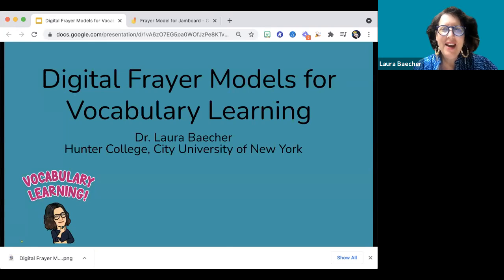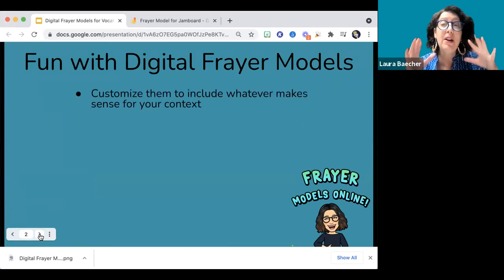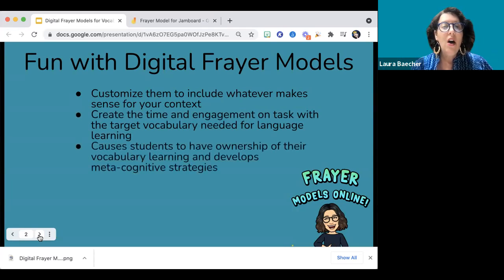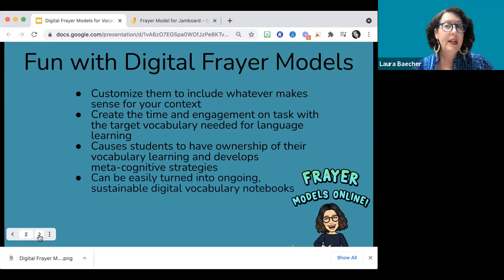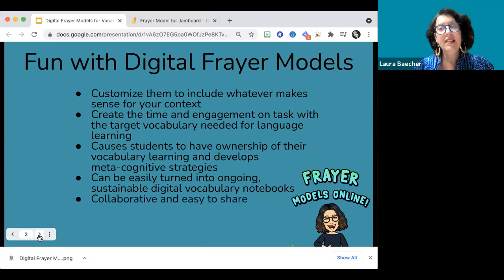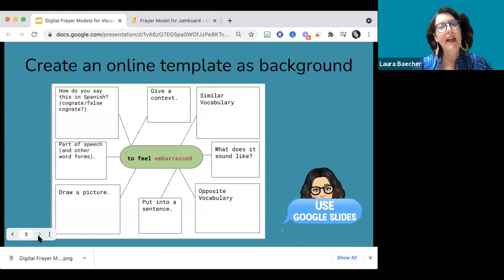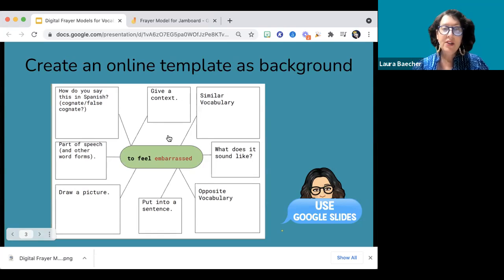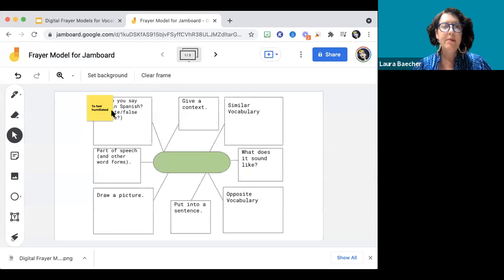Preview: Video PLN "5 Teaching Tips - Vocabulary"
This video will be with the other 4 video tips on our TESOL YouTube Channel Playlist in early September.